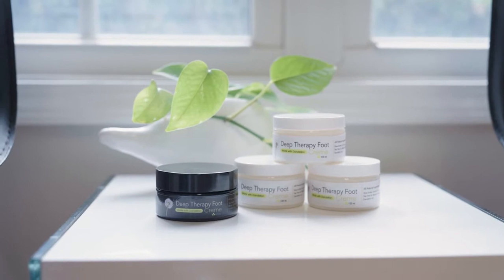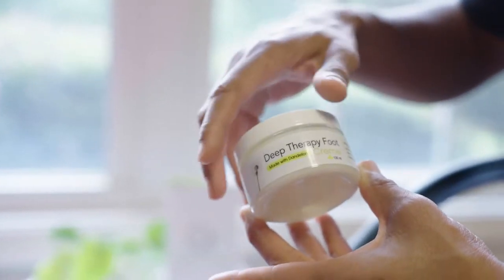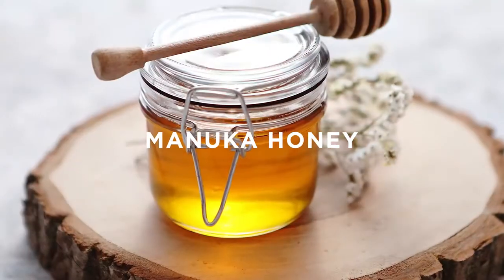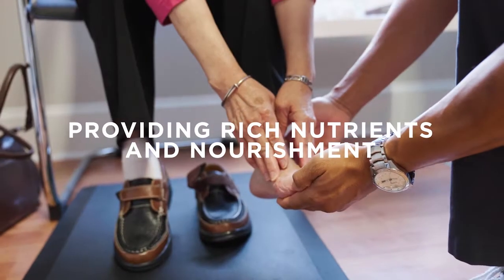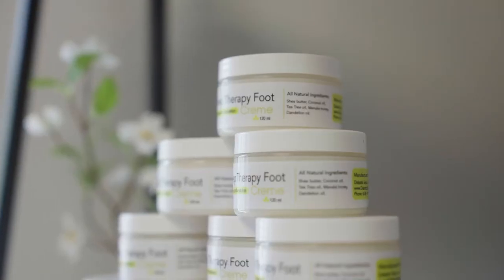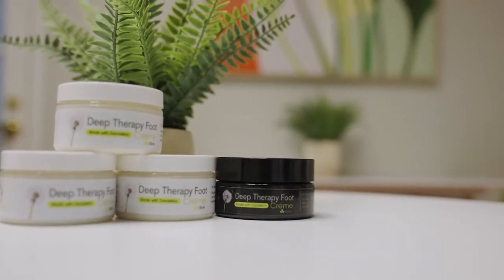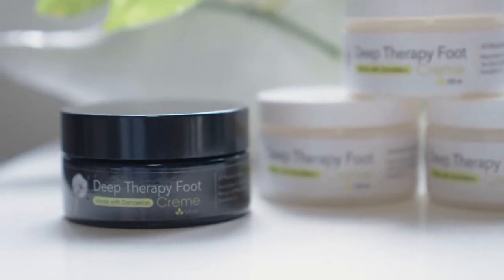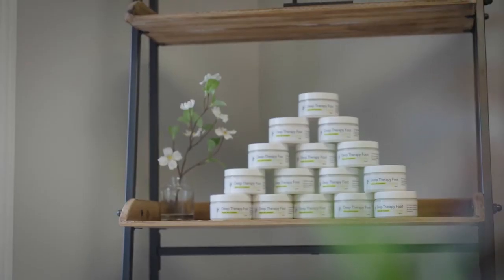DIABETIC SOLES FOOT/Body Cream Commercial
Diabetic Body Cream